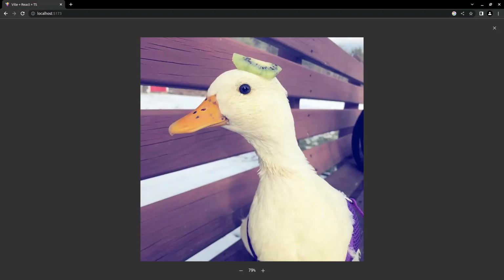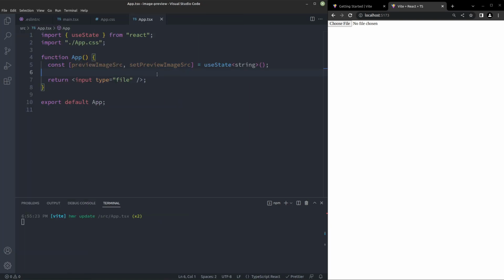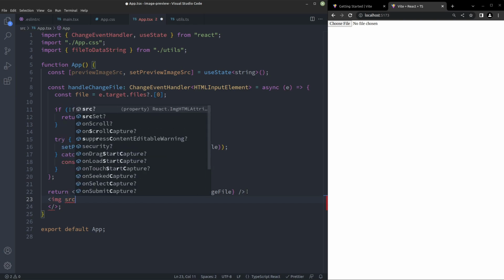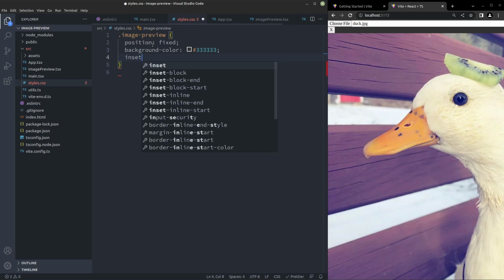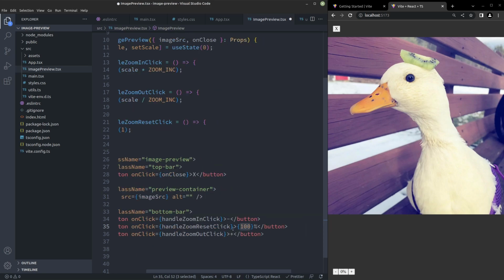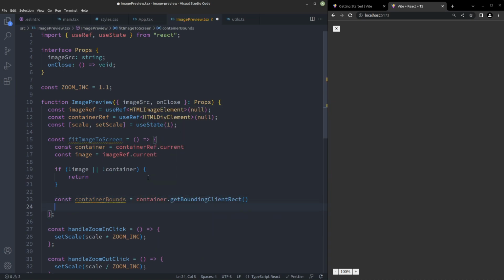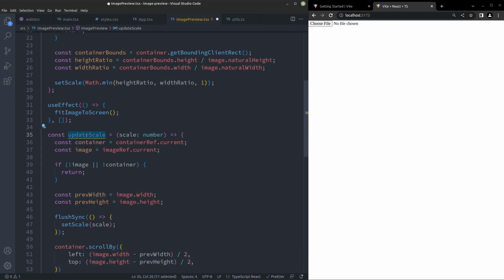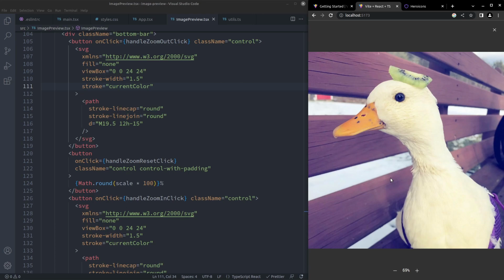Build Image Preview Feature | React.JS + TypeScript Beginner Tutorial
Learn how to build an image preview with zoom controls using React.

0:00 Intro
0:16 Set up the project
3:02 Implement file upload
7:39 Implement image preview
16:40 Implement 'fit to screen' feature
19:26 Improve zoom in/out feature
21:53 Finishing touches to the design
25:13 Outro

Tech used in this tutorial:
- HTML / CSS
- React.JS
- TypeScript
- Vite

Recommended VSCode extensions:
- ESLint
- Prettier